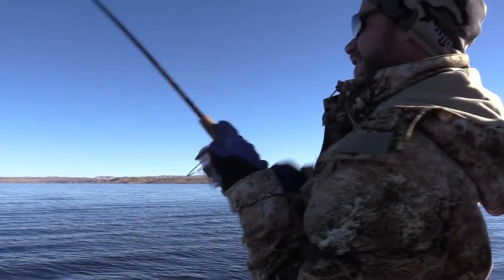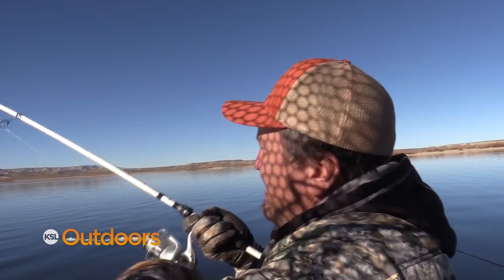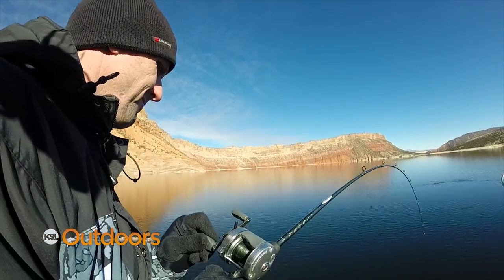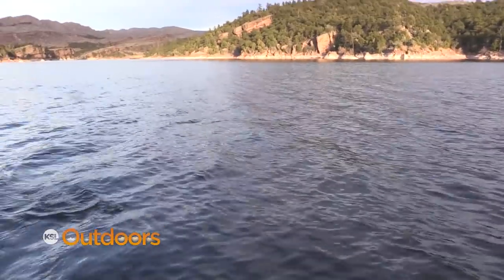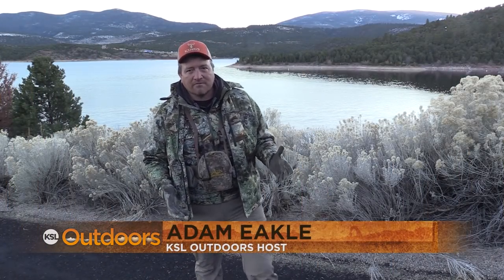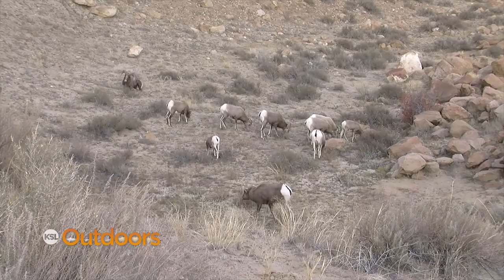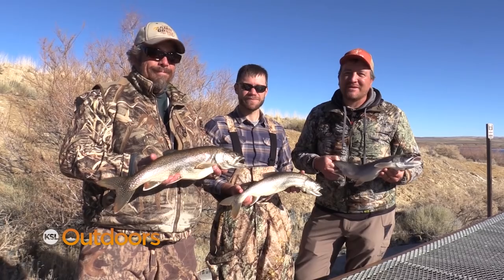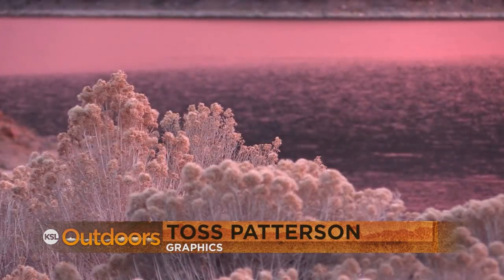Catching and Keeping Flaming Gorge Pups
Starting January 1st, 2019, the limit to catch and keep lake trout pups from Flaming Gorge will increase. The reason? Those fish are having a negative impact on the trophy lake trout fishery. Plus, they're eating sought-after kokanee. So we travel to the Gorge to catch our limits and boy are those pups good eating!